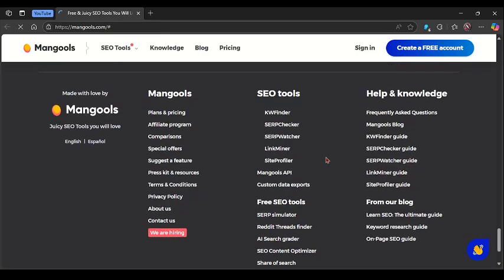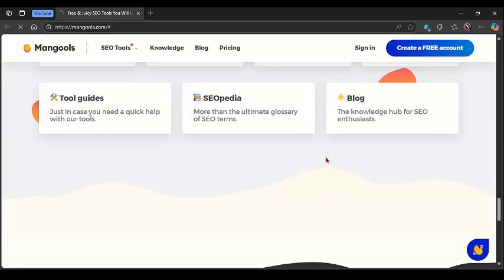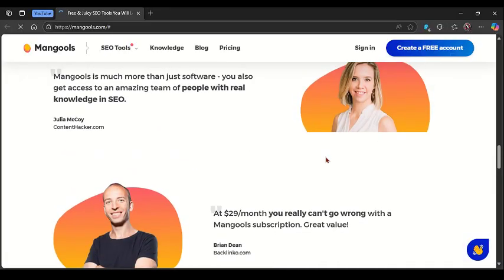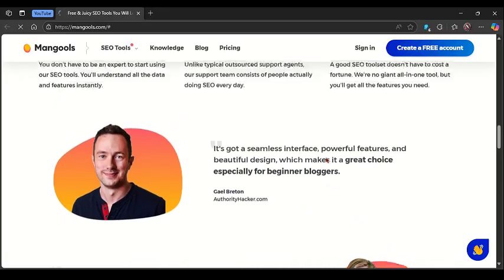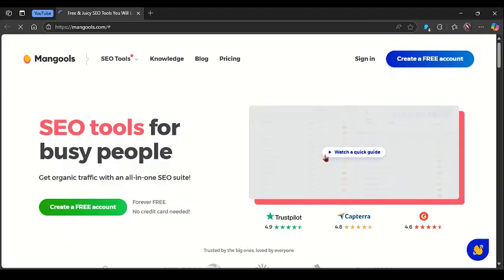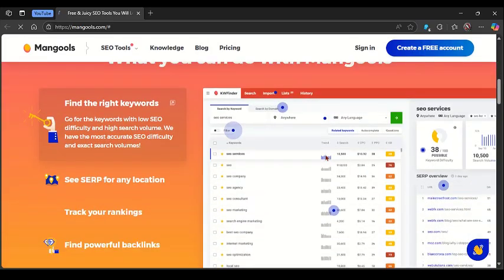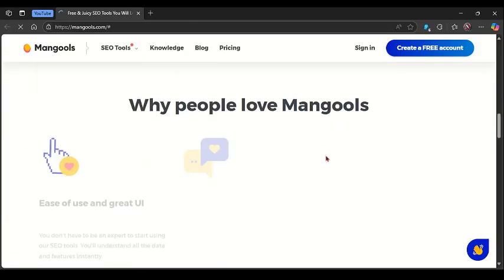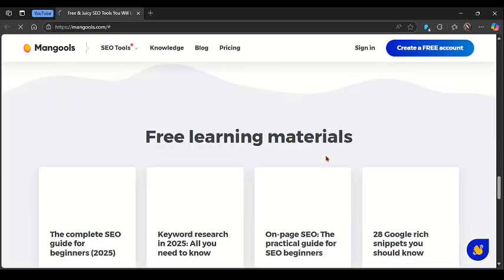How to Use Mangools: A Beginner’s Guide in 2025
In This Video, you will learn about How to Use Mangools: A Beginner’s Guide in 2025